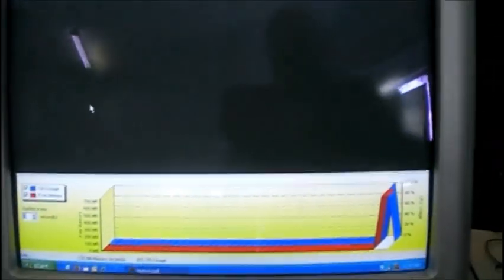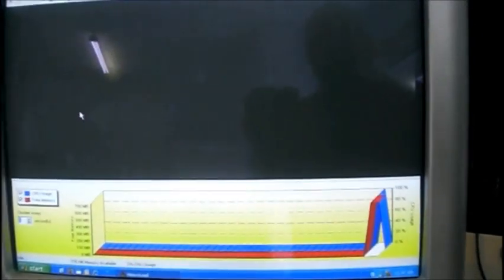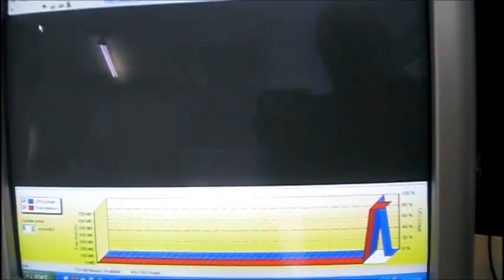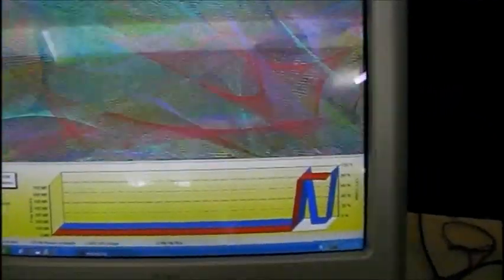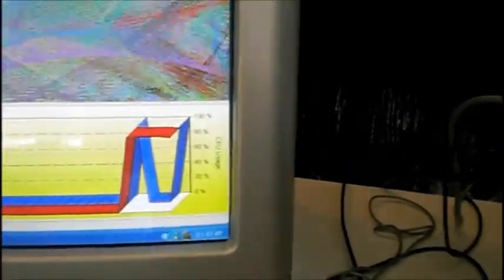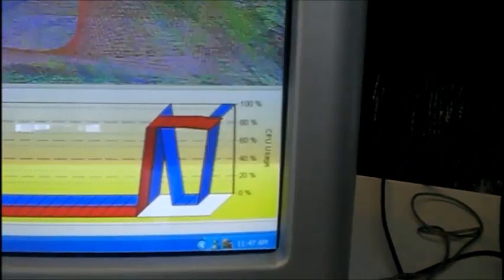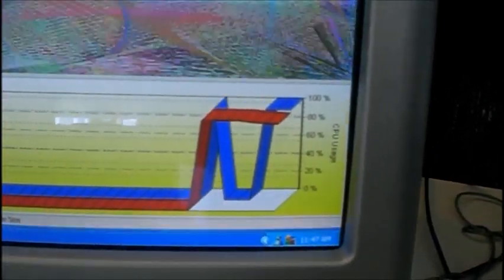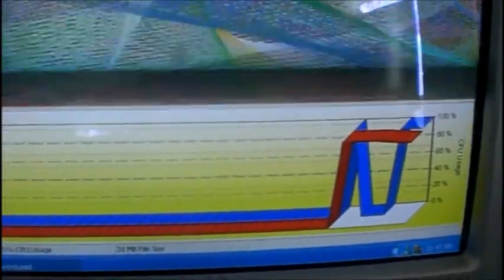How to test a CPU